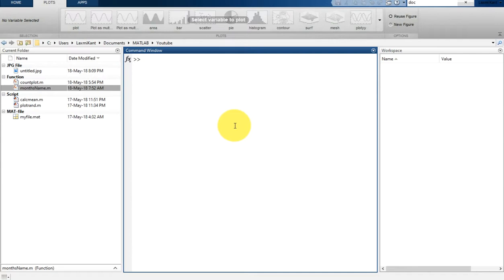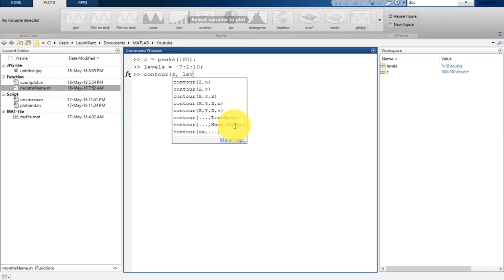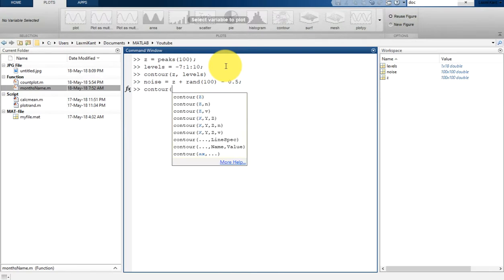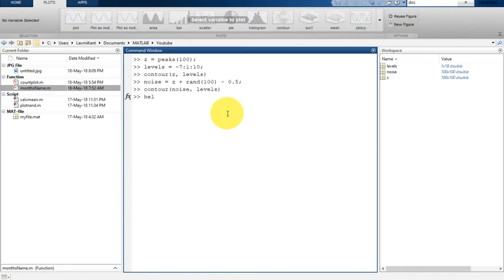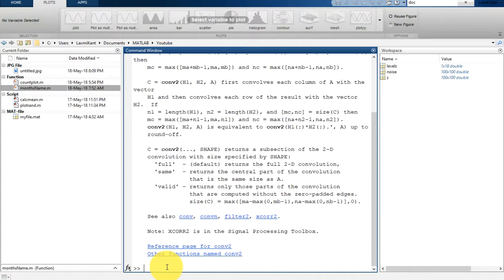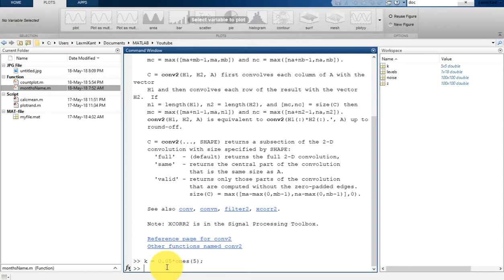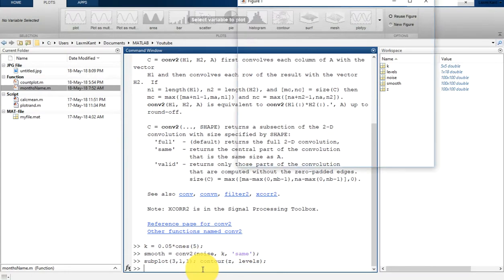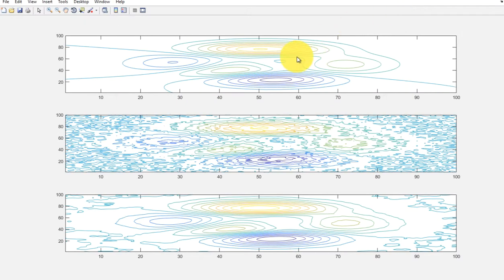18 MATLAB Beginners Tutorial- Use of 2D Convolution to Remove High Frequency Noise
matlab,
matlabi,
matlab for loop,
matlab simulink,
matlab basics,
matlab function,
matlab image processing,
matlab projects,
matlab plot,
matlab download,
matlab fprintf,
matlab tutorial,
matlab gui,
matlab arduino,
matlab arrays,
matlab activation,
matlab audio,
matlab app,
matlab ai,
matlab advanced,
matlab algorithm,